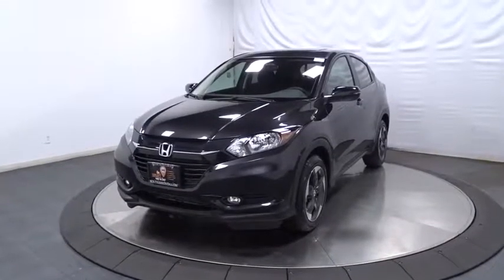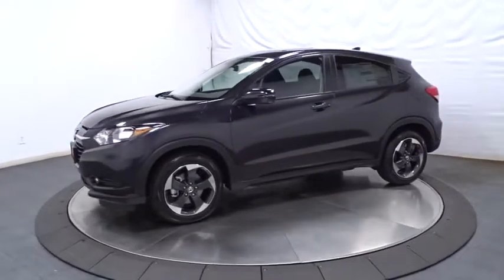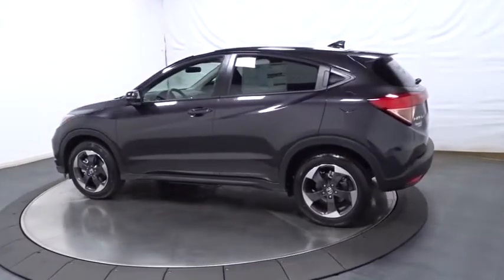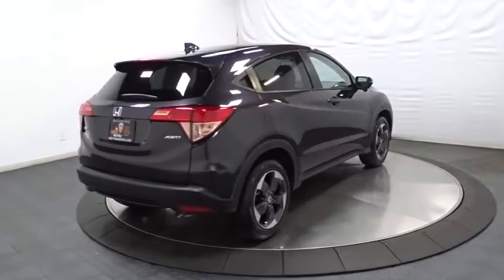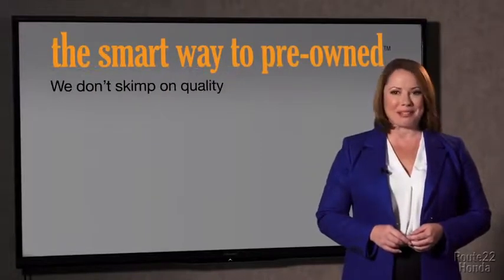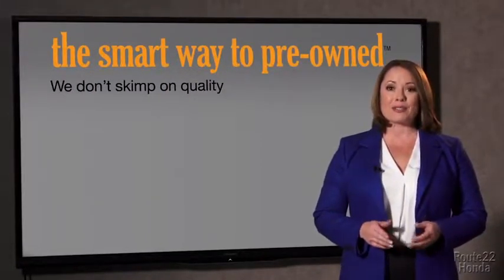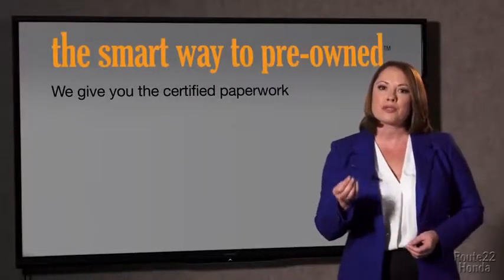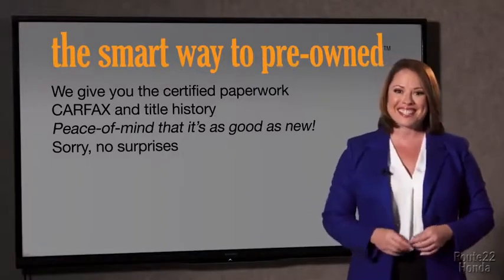2018 Honda HR-V Hillside, Newark, Union, Elizabeth, Springfield, NJ 186977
2018 Honda HR-V available in Hillside, New Jersey at Route 22 Honda. Servicing the Newark, Union, Elizabeth, Springfield, NJ area.

Radio: AM/FM Stereo Audio System (180 Watts) -inc: 6 speakers, 7 display w/high-resolution WVGA (800x480) electrostatic touch-screen and customizable feature settings, Bluetooth HandsFreeLink, Bluetooth streaming audio, Radio Data System (RDS), Speed-Sensitive Volume Control (SVC), 2 front USB audio interface, HondaLink, Pandora compatibility, SMS Text message function and display audio interface,1 LCD Monitor In The Front,Audio Theft Deterrent,Radio w/Seek-Scan, MP3 Player, Clock and Steering Wheel Controls,Integrated Roof Antenna,Liftgate Rear Cargo Access,Variable Intermittent Wipers,Deep Tinted Glass,Black Side Windows Trim,Grille w/Chrome Bar,Front Fog Lamps,Fully Automatic Aero-Composite Halogen Daytime Running Headlamps,Body-Colored Door Handles,Steel Spare Wheel,Wheels: 17 Machine-Finished Alloy w/Black Insert,Express Open/Close Sliding And Tilting Glass 1st Row Sunroof w/Sunshade,Fixed Rear Window w/Fixed Interval Wiper and Defroster,Clearcoat Paint,Black Wheel Well Trim,Body-Colored Rear Bumper w/Black Rub Strip/Fascia Accent,Compact Spare Tire Mounted Inside Under Cargo,LED Brakelights,Lip Spoiler,Tires: 215/55R17 94V M&S AS,Fully Galvanized Steel Panels,Body-Colored Front Bumper,Tailgate/Rear Door Lock Included w/Power Door Locks,Body-Colored Power Heated Side Mirrors w/Manual Folding and Turn Signal Indicator,1 Seatback Storage Pocket,Driver / Passenger And Rear Door Bins,Perimeter Alarm,60-40 Folding Split-Bench Front Facing Manual Reclining Fold Forward Seatback Rear Seat,Proximity Key For Doors And Push Button Start,Driver Foot Rest,Driver And Passenger Visor Vanity Mirrors w/Driver And Passenger Illumination,Interior Trim -inc: Leatherette Instrument Panel Insert and Piano Black/Metal-Look Interior Accents,Cloth Door Trim Insert,Power Door Locks w/Autolock Feature,HVAC -inc: Underseat Ducts,Cloth Seat Trim,Heated Front Bucket Seats -inc: manual height adjustment for driver's seat and adjustable head restraints,Remote Releases -Inc: Mechanical Fuel,Cargo Area Concealed Storage,Full Cloth Headliner,Power Rear Windows and Fixed 3rd Row Windows,Manual Tilt/Telescoping Steering Column,Glove Box,Rear Cupholder,Seats w/Cloth Back Material,Power 1st Row Windows w/Driver 1-Touch Up/Down,Carpet Floor Trim,2 12V DC Power Outlets,Day-Night Rearview Mirror,Delayed Accessory Power,Full Carpet Floor Covering -inc: Carpet Front And Rear Floor Mats,Remote Keyless Entry w/Integrated Key Transmitter, Illuminated Entry and Panic Button,Cruise Control w/Steering Wheel Controls,Air Filtration,Sliding Front Center Armrest,Front Cupholder,Engine Immobilizer,Urethane Gear Shift Knob,Trip Computer,Fade-To-Off Interior Lighting,Outside Temp Gauge,HondaLink Selective Service Internet Access,Full Floor Console w/Covered Storage and 2 12V DC Power Outlets,6-Way Driver Seat -inc: Manual Recline and Fore/Aft Movement,Cargo Space Lights,Manual Adjustable Rear Head Restraints,4-Way Passenger Seat -inc: Manual Recline and Fore/Aft Movement,Automatic Air Conditioning,Gauges -inc: Speedometer, Odometer, Tachometer, Trip Odometer and Trip Computer,Front Map Lights,Analog Display,Transmission: Continuously Variable w/Sport Mode,5.436 Axle Ratio,Front And Rear Anti-Roll Bars,13.2 Gal. Fuel Tank,Engine: 1.8L I-4 SOHC 16-Valve i-VTEC,Strut Front Suspension w/Coil Springs,Torsion Beam Rear Suspension w/Coil Springs,GVWR: TBD,4-Wheel Disc Brakes w/4-Wheel ABS, Front Vented Discs, Brake Assist, Hill Hold Control and Electric Parking Brake,Transmission w/Sequential Shift Control w/Steering Wheel Controls,Automatic Full-Time All-Wheel Drive,Single Stainless Steel Exhaust,Electric Power-Assist Steering,Permanent Locking Hubs,Gas-Pressurized Shock Absorbers,Back-Up Camera,Dual Stage Driver And Passenger Seat-Mounted Side Airbags,Side Impact Beams,Low Tire Pressure Warning,VSA Electronic Stability Control (ESC),Curtain 1st And 2nd Row Airbags,Rear Child Safety Locks,Honda LaneWatch Right Side Camera,Outboard Front Lap And Shoulder Safety Belts -inc: Rear Center 3 Point, Height Adjusters and Pretensioners,Airbag Occupancy Sensor,Dual Stage Driver And Passenger Front Airbags,ABS And Driveline Traction Control